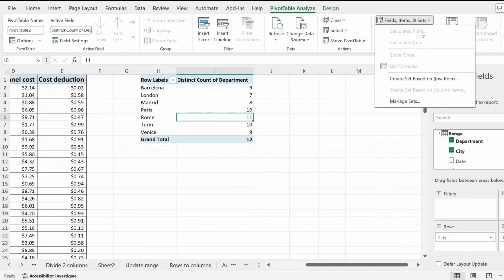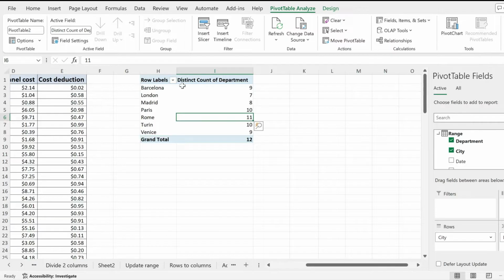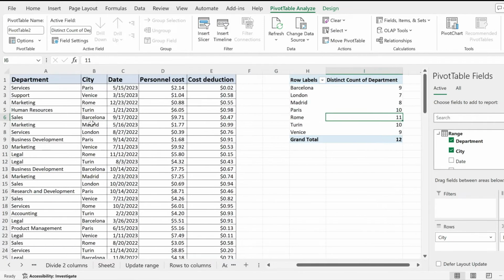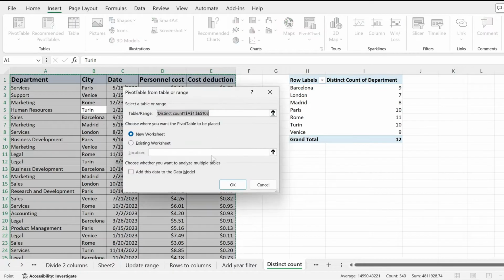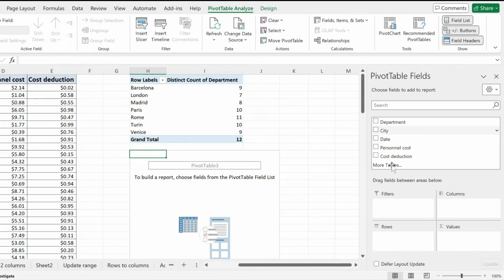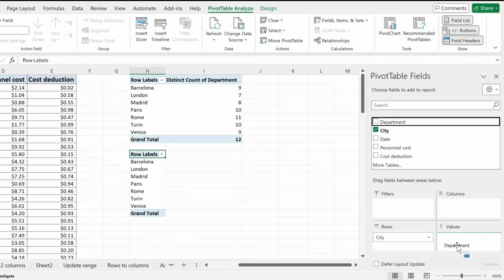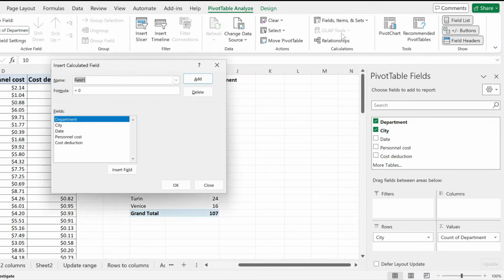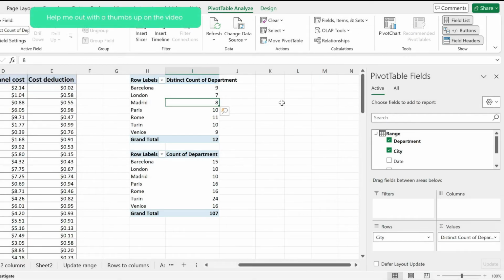Excel Pivot Table: How to Solve Calculated Field Greyed Out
In this tutorial, you’ll learn how to troubleshoot and resolve the issue of a greyed-out calculated field in your Excel Pivot Table.

Calculated fields are powerful for creating custom calculations. Follow these steps to troubleshoot and fix the problem:

1. Check Pivot Table Layout:
Ensure your Pivot Table is active and selected. Sometimes, calculated fields appear greyed out if the Pivot Table isn’t properly selected or if there are no active fields.

2. Verify Data Source:
Confirm that your Pivot Table is linked to the correct data source and that the data range includes the fields you intend to use in your calculations.

3. Recreate your Pivot Table:
Greyed-out fields can be resolved by ensuring that a specific option, 'Add this data to the Data Model,' is unchecked when creating the Pivot Table.

4. Disable ‘Add this Data to the Data Model’:
If your Pivot Table is based on multiple tables or an external data source, ensure the "Add this data to the Data Model" option is unchecked during the Pivot Table creation or data connection setup.

5. Activate Calculated Field Option:
Navigate to the PivotTable Analyze tab. Click on "Fields, Items, & Sets" and select "Calculated Field".

By following these steps, you’ll troubleshoot and enable calculated fields in your Pivot Table.

Timestamps:

00:00 Intro
00:09 Solve Calculated Field Greyed Out
00:54 Conclusion